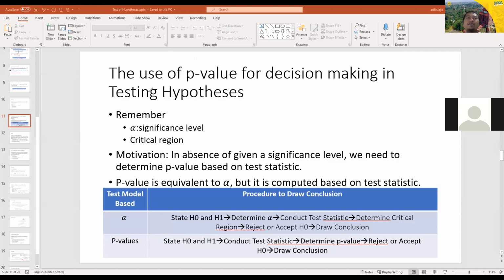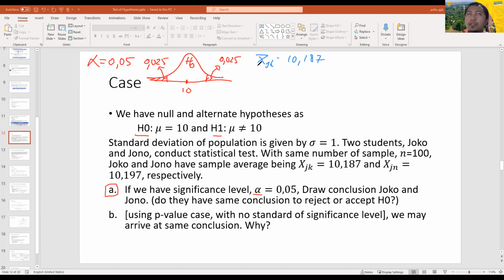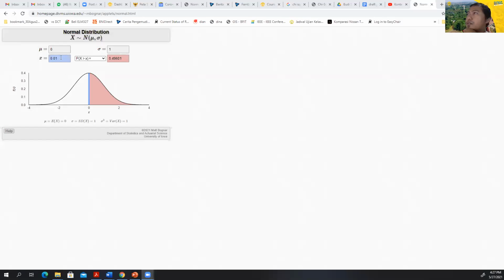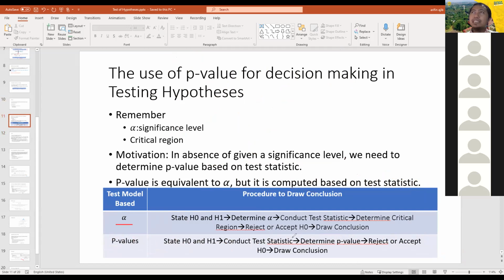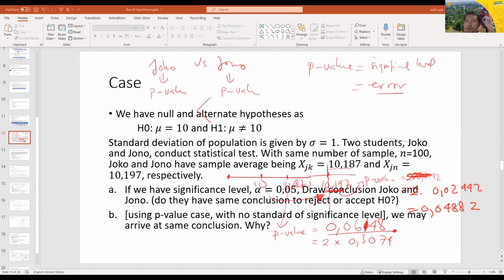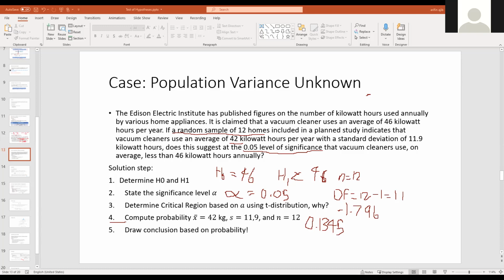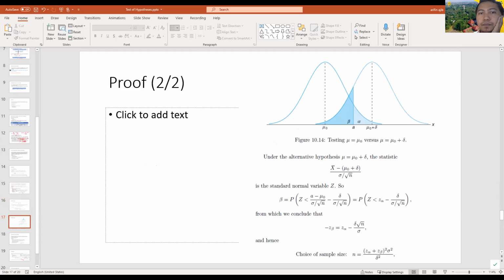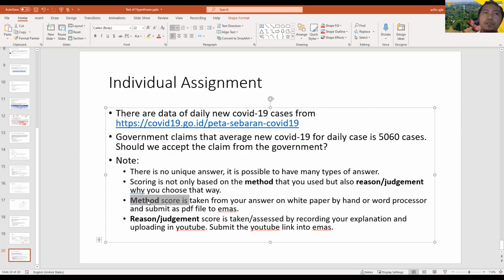MK ProbStat: Test Hypotheses 3